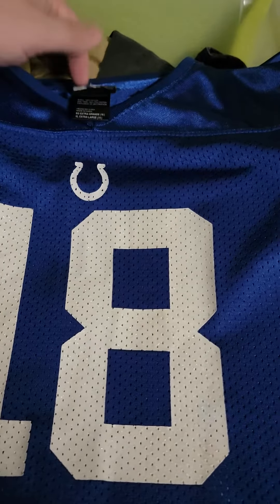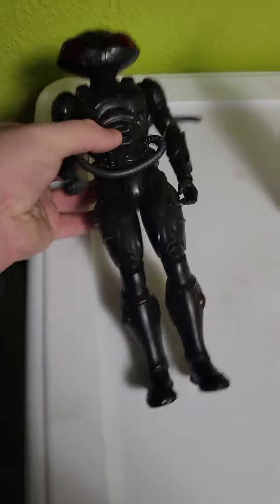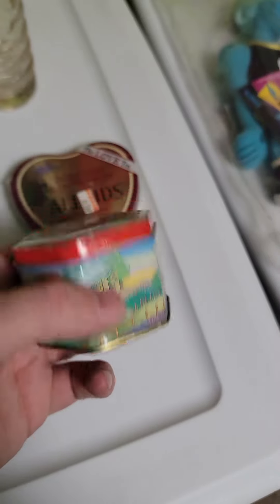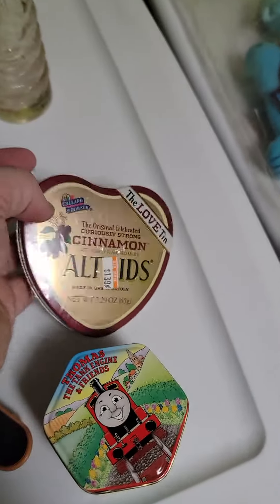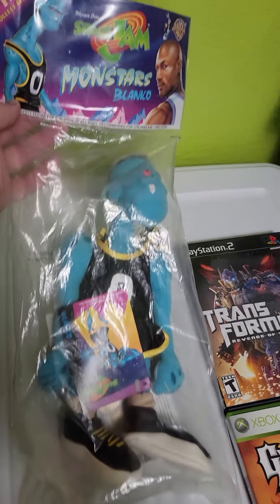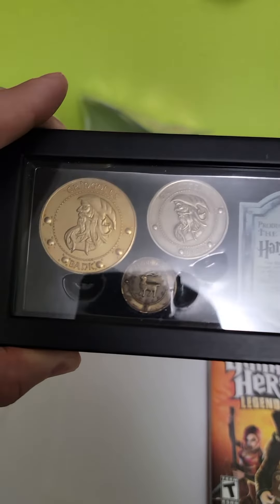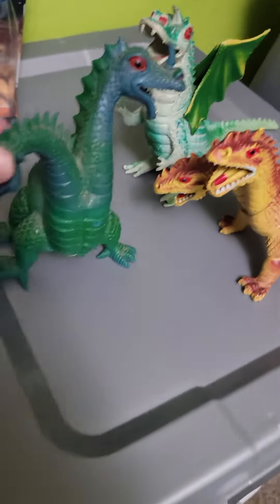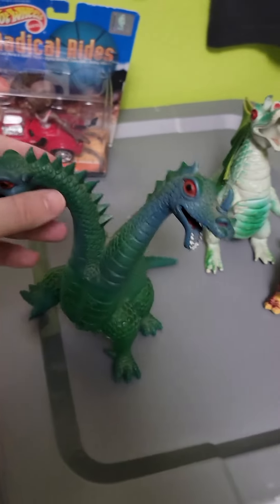A ton of cool toys and games thrift flips I sold on eBay!